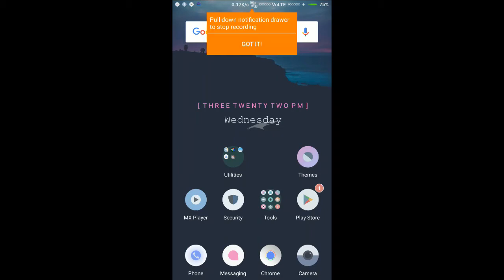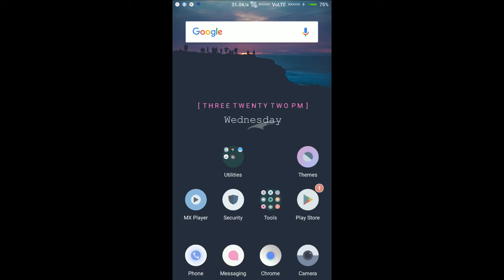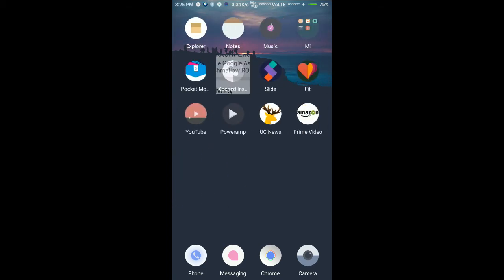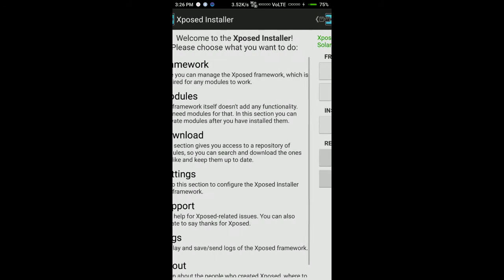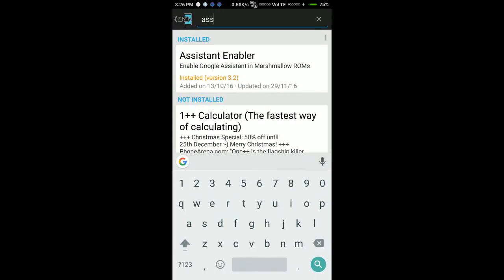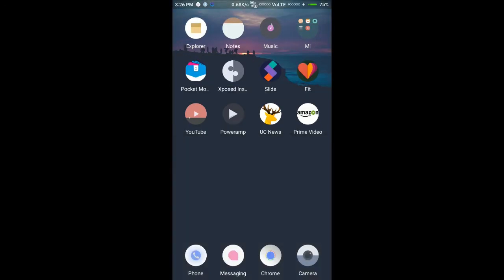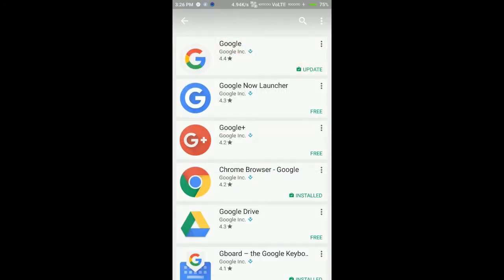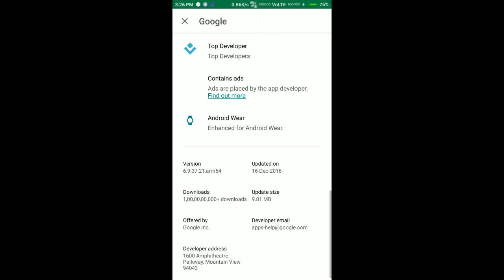Enable Google assistant On Miui8 Redmi Note 3/3s Without Flashing anything || All mi Phones